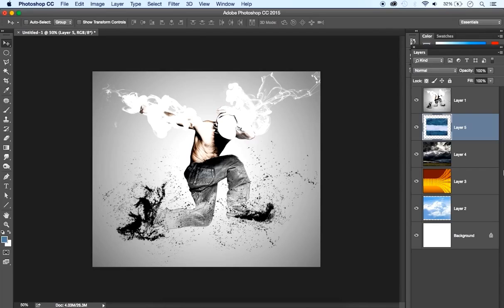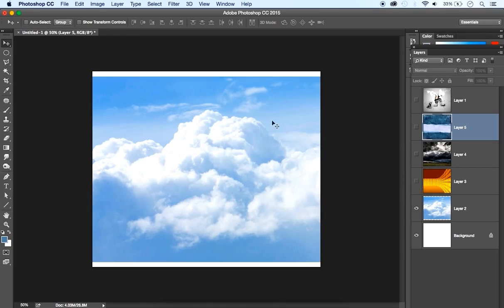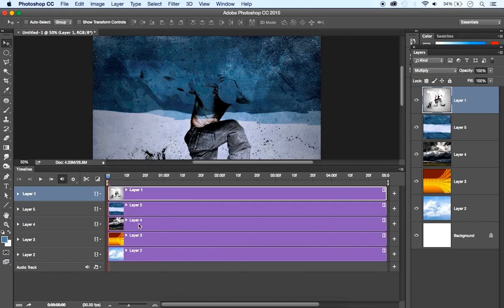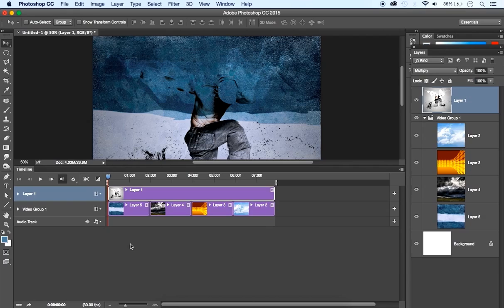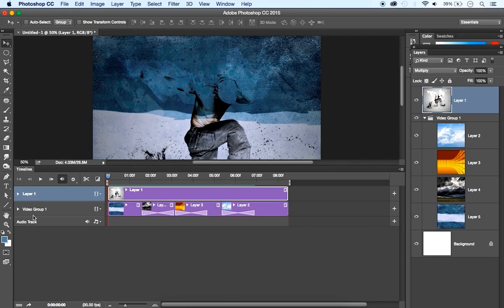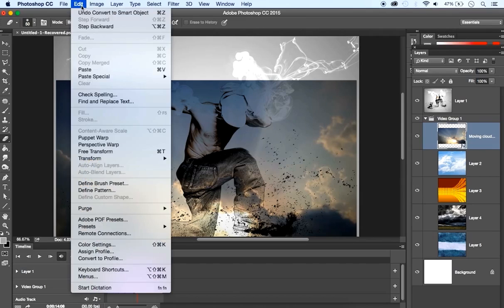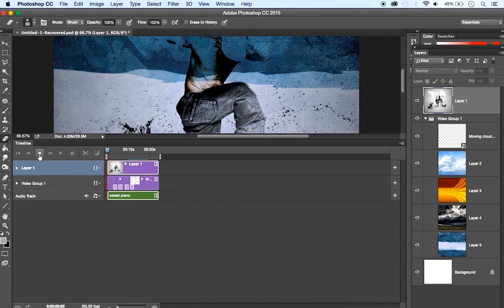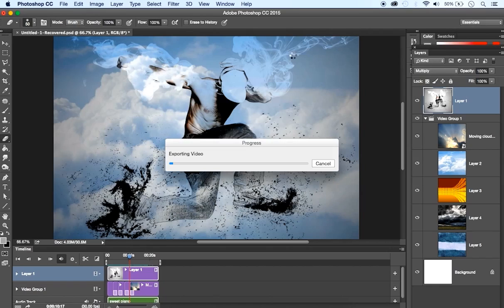How To Create Video Intros And Animate with Adobe Photoshop - Video Tutorial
Video tutorial explaining how to create short videos and animation from the photos or pictures with Adobe Photoshop. This tutorial is created by lecturer, designer Sylvio Nocilla for Academy Class Ltd.